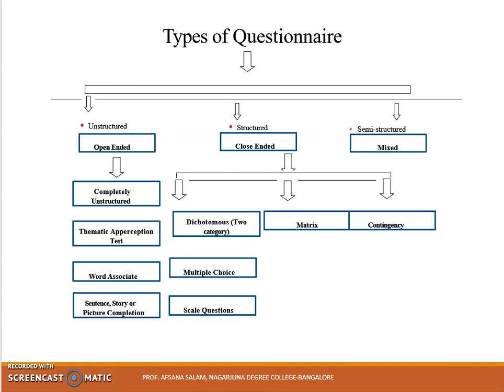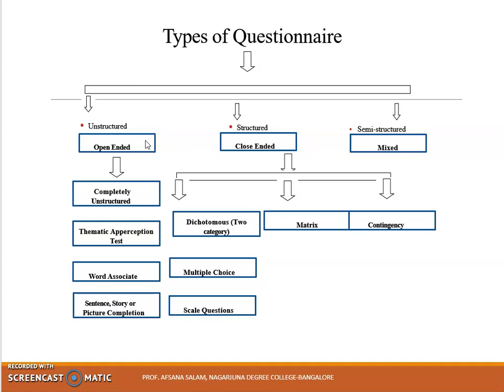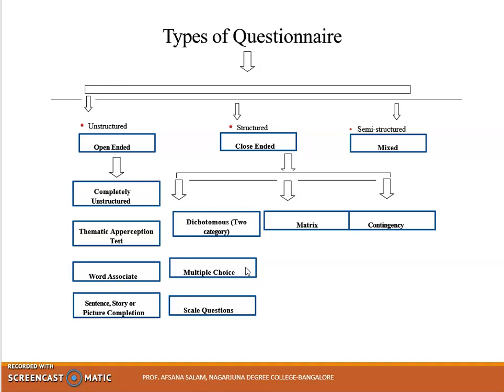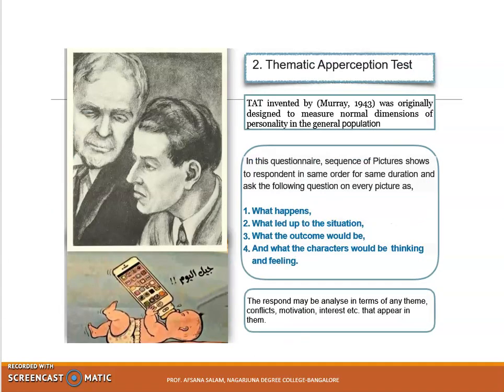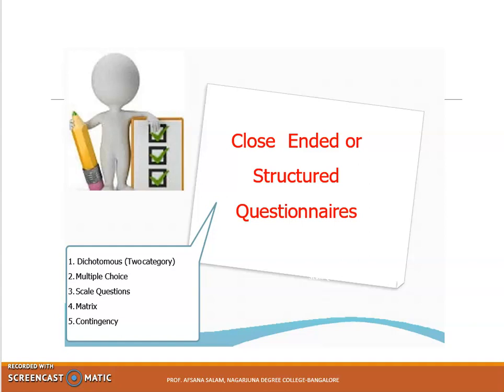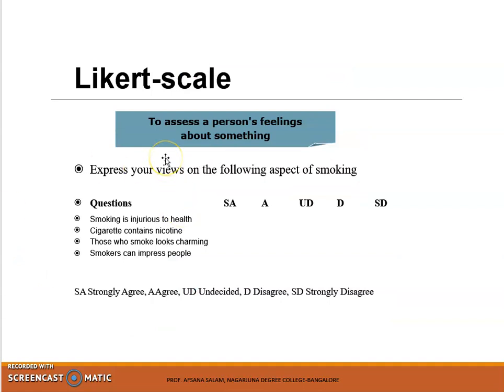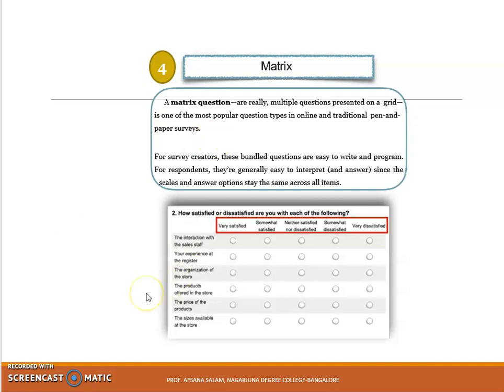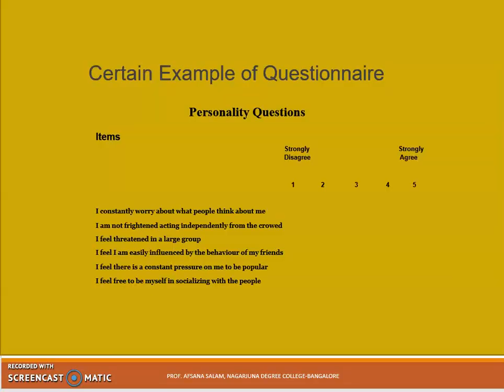Types of Questions in a Questionnaire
Topics covered - Questionnaire, Types of questions in a questionnaire,